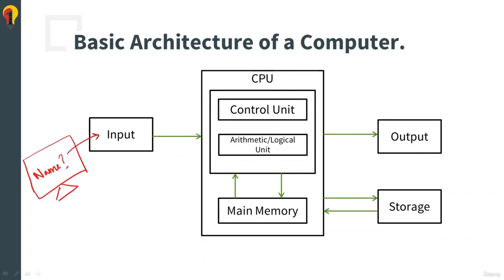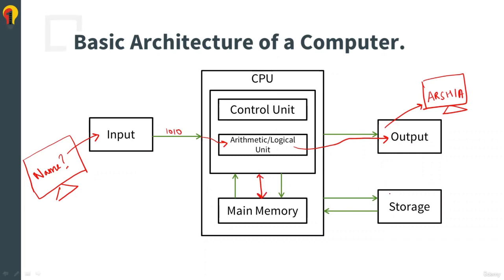Basic Architecture of a Computer | Lecture 1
Welcome to our YouTube video on the "Basic Architecture of a Computer." In this video, we'll take you on a fascinating journey into the inner workings of the device you use every day – your computer. Whether you're a tech enthusiast, a budding computer scientist, or simply curious about how your PC operates, this video will provide you with a fundamental understanding of a computer's architecture.

Video Highlights:

Introduction to Computer Architecture: We'll kick off by demystifying the complex jargon and breaking down the concept of computer architecture into simple terms. You'll gain insight into why understanding computer architecture is crucial in the digital age.

The Central Processing Unit (CPU): The CPU is the brain of your computer. We'll delve into the CPU's functions, its components, and how it executes instructions. You'll also learn about clock speed, cores, and threads.

Memory Hierarchy: Understanding the hierarchy of memory in a computer is essential. We'll explore the different types of memory, including RAM, cache, and storage, and how they work together to store and retrieve data.

Input and Output Devices: Computers are not just boxes; they interact with the external world through input and output devices. We'll introduce you to common peripherals like keyboards, mice, monitors, and printers.

Motherboard and System Bus: The motherboard is the backbone of your computer, connecting all the components. We'll discuss the role of the motherboard and the system bus in facilitating communication between devices.

Data Storage: Dive into the world of data storage, from hard drives to solid-state drives (SSDs) and optical drives. Learn how data is stored, retrieved, and organized on your computer.

Operating System: Discover how the operating system, like Windows or macOS, interacts with the computer's hardware, manages resources, and enables you to run applications.

Machine Language and Instruction Execution: Get a simplified explanation of machine language, instructions, and the fetch-decode-execute cycle that allows your computer to perform tasks.

Graphics Processing Unit (GPU): Explore the role of GPUs in rendering graphics and how they impact gaming and visual applications.

Assembly Language and High-Level Programming: We'll touch on the difference between low-level assembly language and high-level programming languages, and how they relate to computer architecture.

Future Trends: A brief look at emerging technologies and trends in computer architecture, including quantum computing and AI hardware.

Understanding the basic architecture of a computer is the first step in becoming tech-savvy. Whether you want to troubleshoot computer issues, upgrade your system, or embark on a career in computer science, this video will provide you with the foundational knowledge you need.

Join us on this educational journey into the heart of your PC and gain a deeper appreciation for the marvel of modern computing. Let's explore the world of computers together!